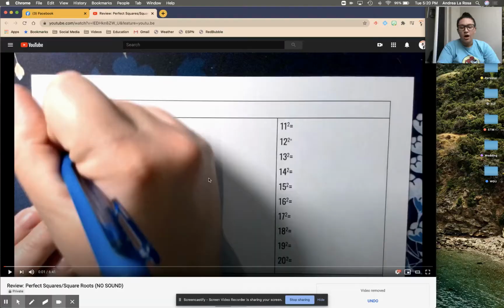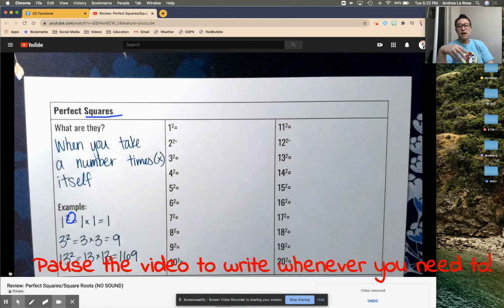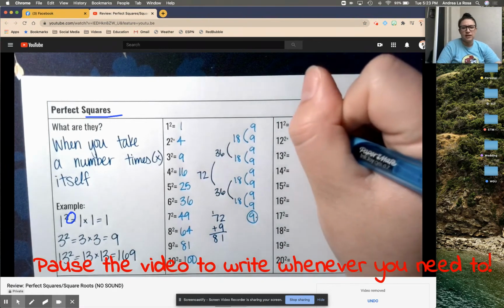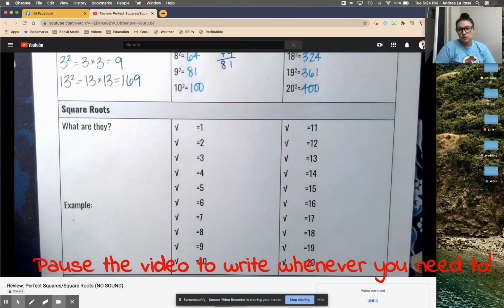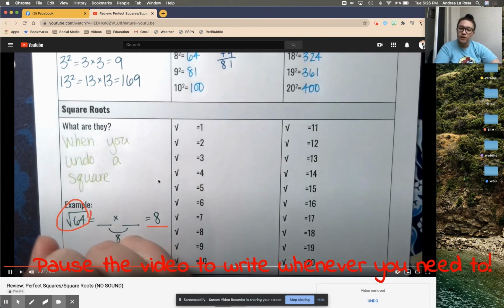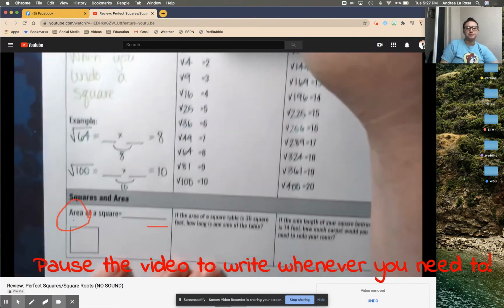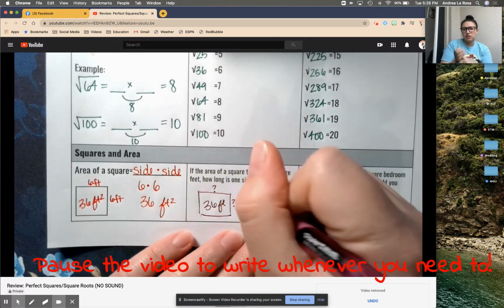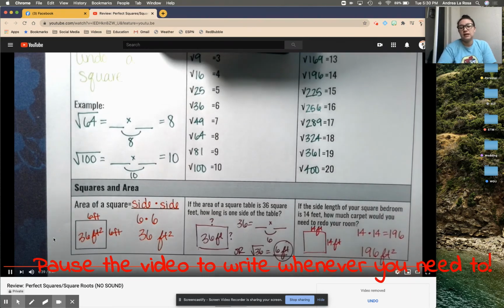Review: Perfect Squares/ Square Roots